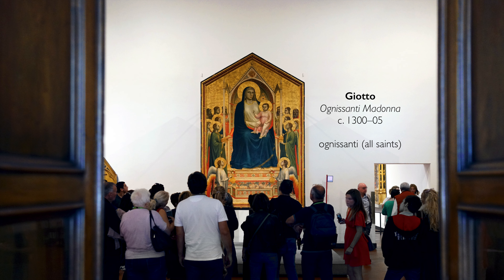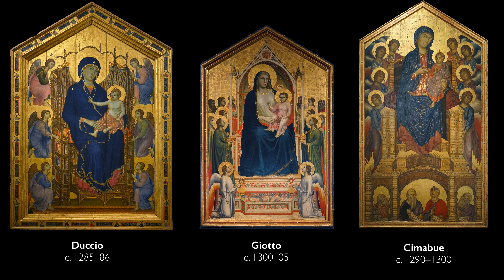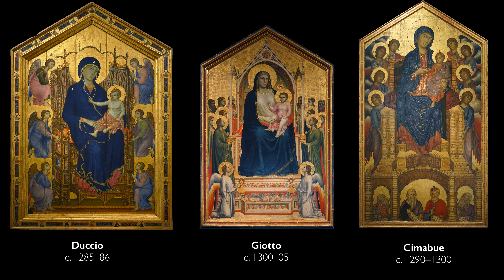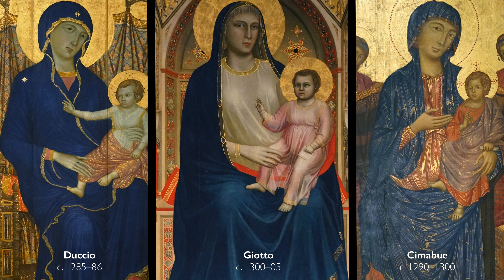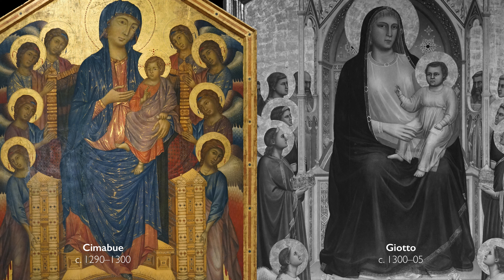Giotto, Virgin and Child enthroned (Ognissanti Madonna)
A conversation with Dr. Steven Zucker and Dr. Beth Harris in front of Giotto, Virgin and Child enthroned, surrounded by angels and saints (Ognissanti Madonna), c. 1300–05 (Uffizi, Florence)